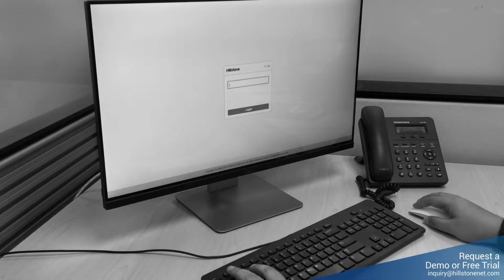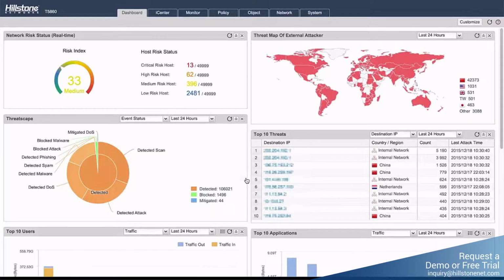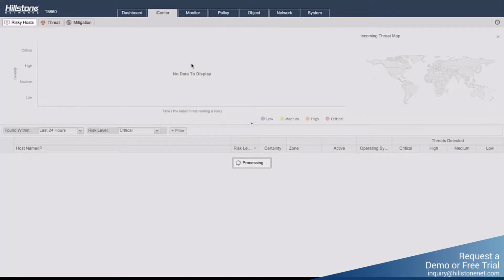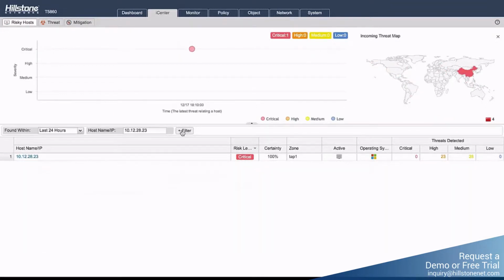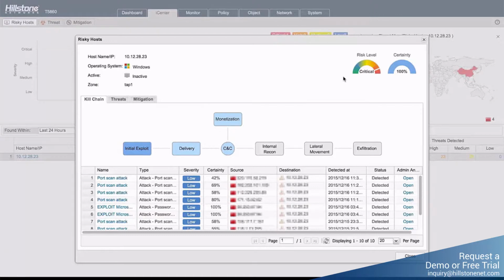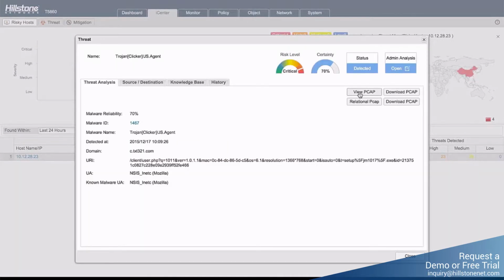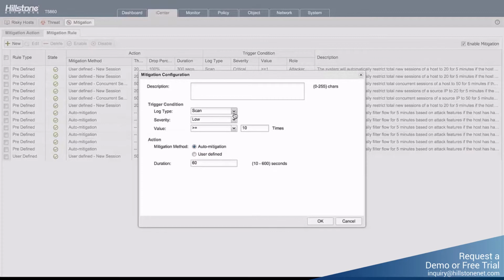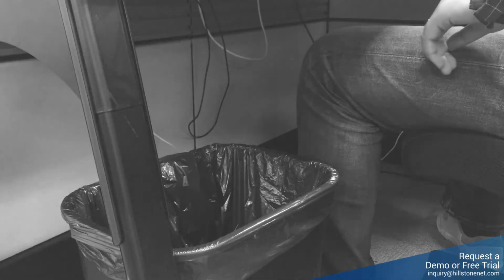Hillstone Intelligent Next Generation Firewall (iNGFW)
The Hillstone iNGFW platform has further enhanced advanced threat detection and defense capability, through improved threat detection efficacy, comprehensive security visibility, rich forensic evidence and automatic mitigation.